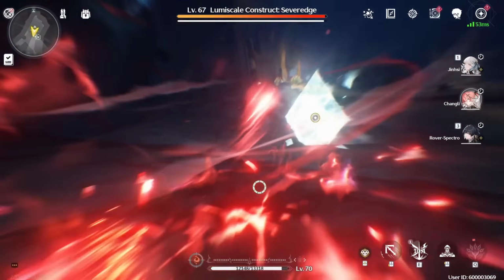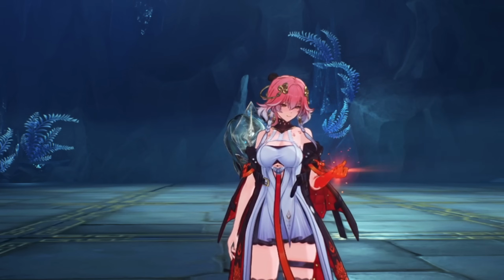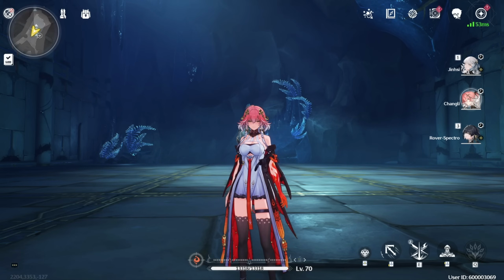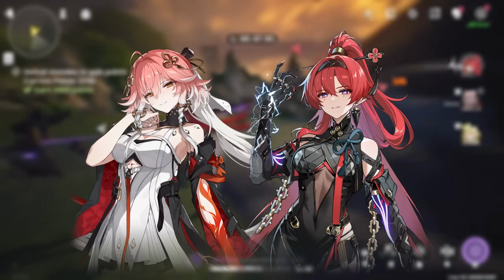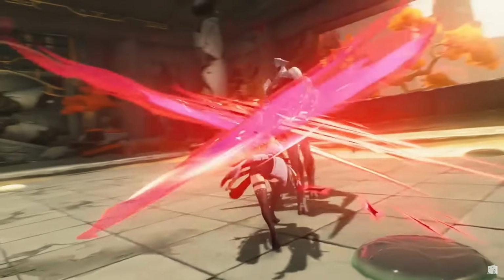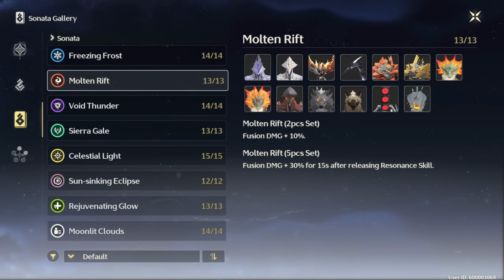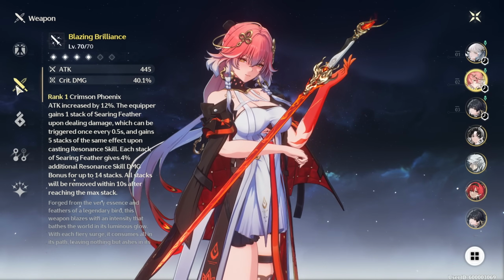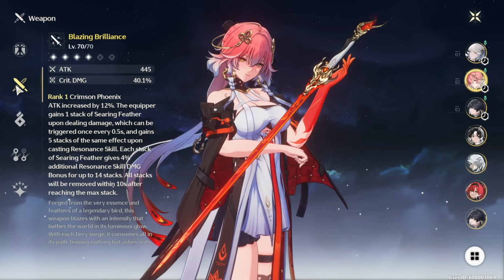Changli Is All You Need!! INSANE DPS Guide, Best Teams, Weapons & Echos!! | Wuthering Waves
The Ultimate Changli Guide! Explaining everything you need to know about Changli’s kit, team synergies, echos & weapon choices!

0:00 Intro
0:52 Changli’s Kit
1:29 Resonance Skill
2:06 Forte Circuit
2:44 Changli Unique Feature
3:10 Passives
3:50 Outro Skill
4:21 Team Synergies
5:18 Yinlin Replacement
5:45 Main DPS Changli
7:24 Changli’s Flexibility
7:39 Echo Builds
9:00 Echo Substats
9:10 Weapon Choices
11:07 Overall Value
11:50 Summary
12:13 Outro